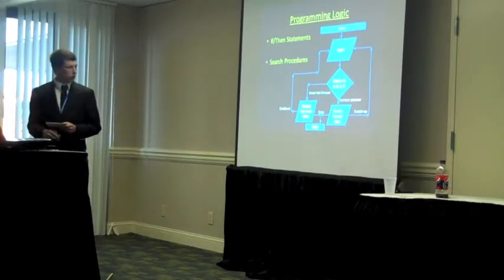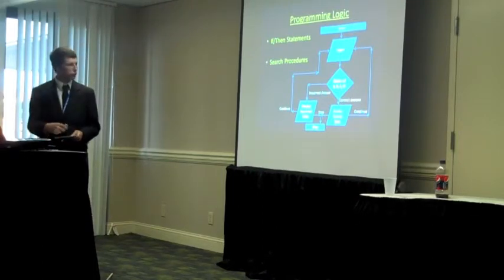2013 SLC Computer Game and Simulation Programming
Presentation from a top 5 team at the Missouri FBLA State Leadership Confernece.